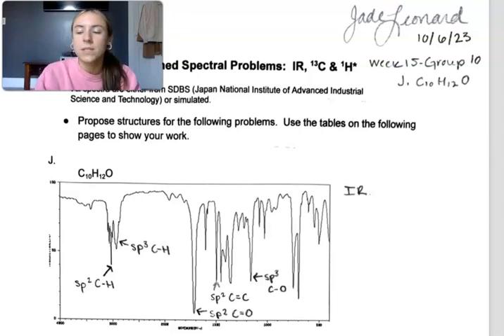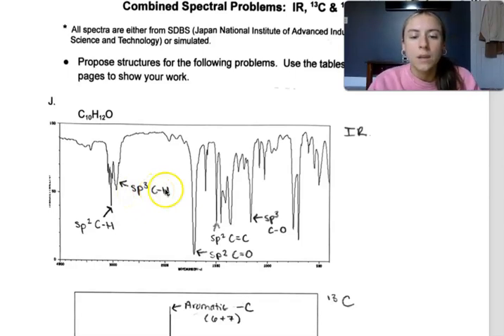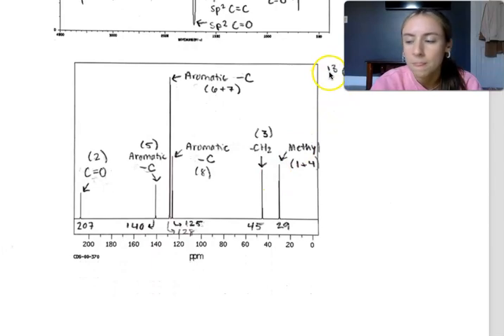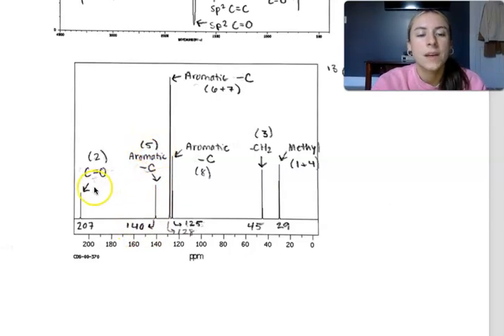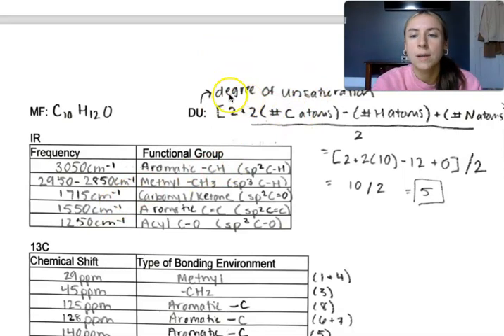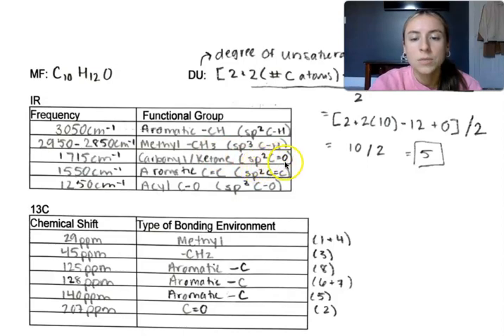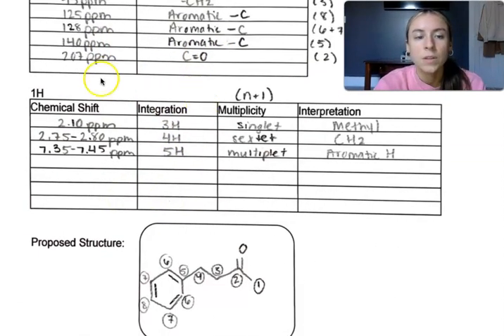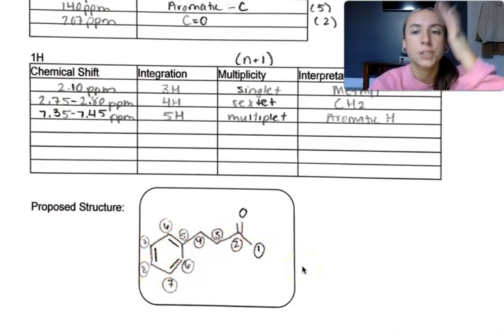Week 15- Solve a Combined Spectral Problem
Edit: The date is 11/6/23.